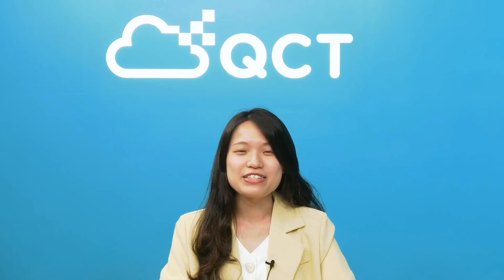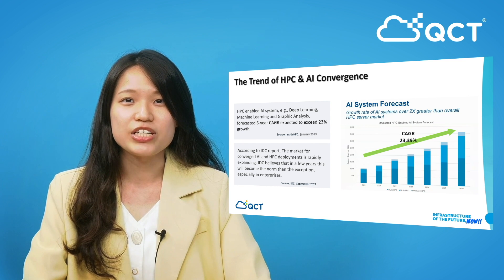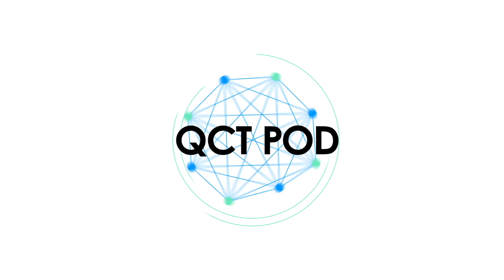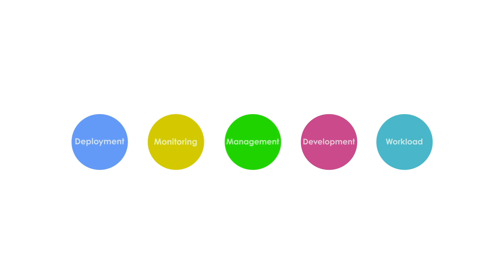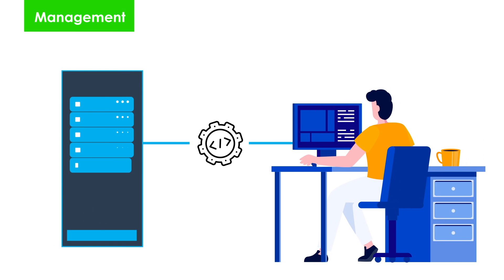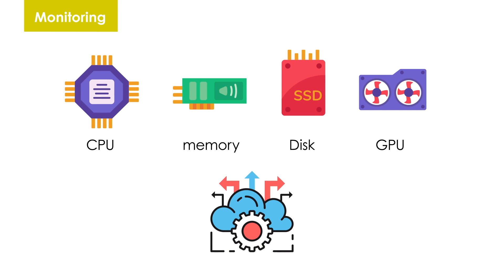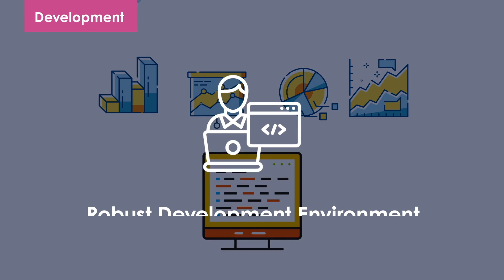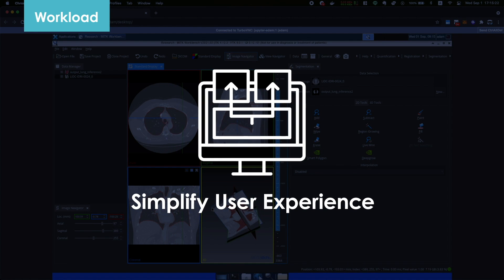2023 Best Choice Award-Golden Award:QCT POD HPC/AI Converged System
QCT POD system is heterogenous and HPC/AI converged on-premises cluster system with latest CPU, GPU, Memory, Network, Storage and Software technologies to helps customers fast-track innovation. Features Highlight - Optimized Cluster Design for HPC, AI and DA that integrates with CPU, GPU, Storage, Networking, Cluster Manager and Software Stacks - Pre-complied Workload Packages with Intel oneAPI, NVIDIA NVHPC, AMD Optimizing Compiler and Library, AI and MPI Frameworks - Streamlined Cluster Manager for cluster provisioning, deployment, management, and monitoring - Feature Cloud-Native Scheduler with QCT own developed tool - Employ QCT playbook to make Hierarchy Storage Management (HSM) Ready-to-use - Infrastructure Services for different vertical to shorten system implementation journey.

The QCT POD HPC/AI Converged System (QCT POD) has a wide range of functions designed to simplify corporate HPC and AI workflows. It's able to work offline and has software configuration functions that together effectively reduce costs, while its real-time monitoring and resource management capabilities help improve efficiency. QCT POD has a rich suite of development tools and fine-tuned workload packages that simplify the work for any container environment in which it is deployed. The solution has a cluster system design and heterogeneous computing that allow the QCT POD to fully integrate HPC, AI and DA. IDC believes that this innovative solution, bringing companies together with HPC and AI, has massive future market potential.